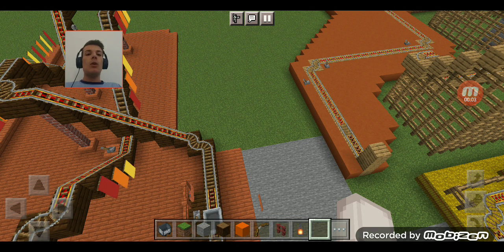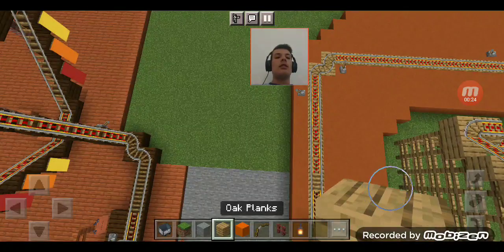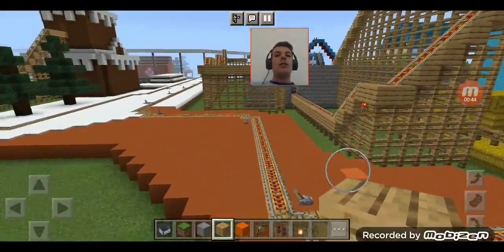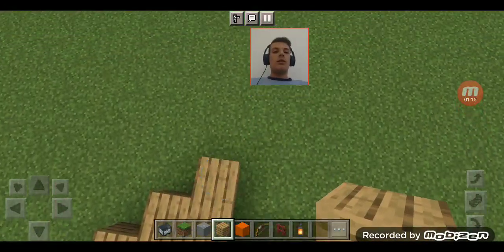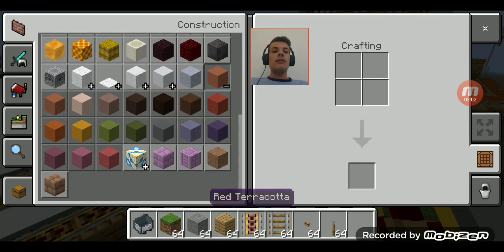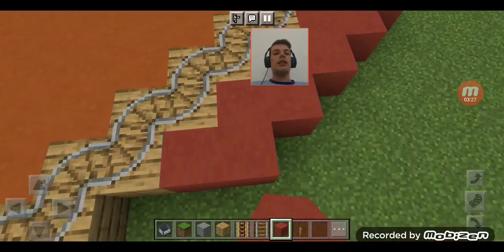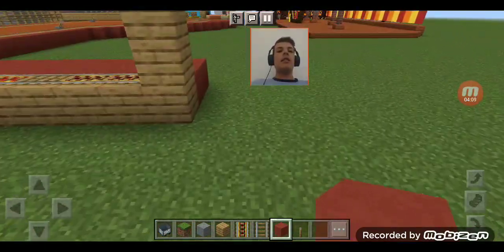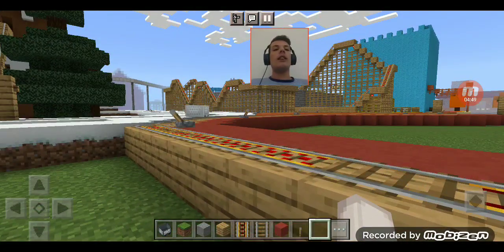Theme Park Build Ep. 237: The Dark Side Avenue Express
Mike will start work on the train to Dark Side Avenue, which will be next door to the Autumn Avenue Express and for Snow Land.